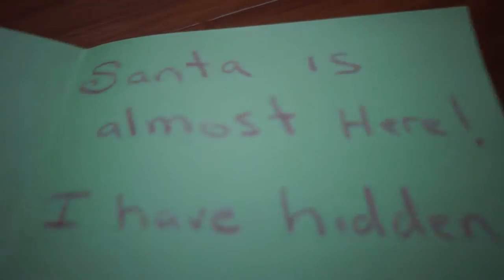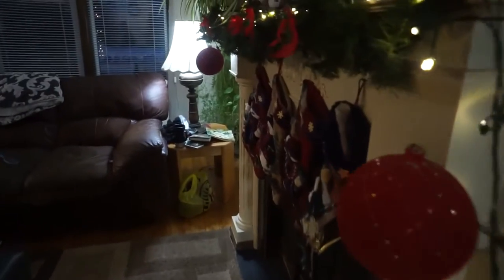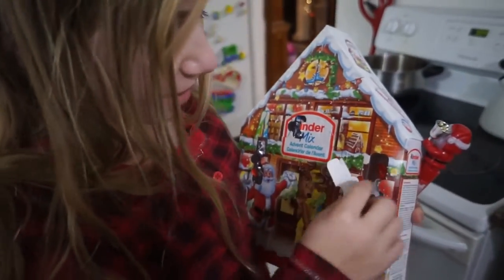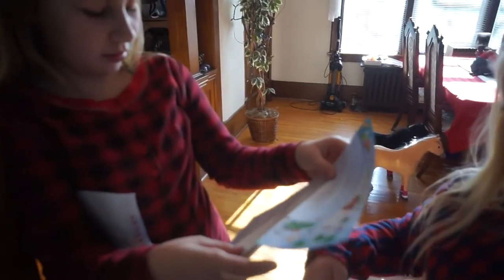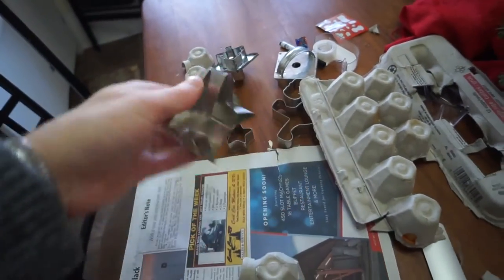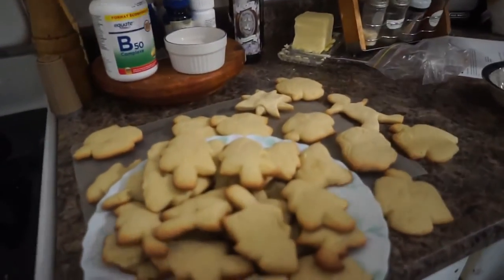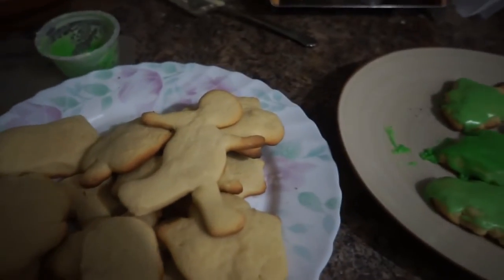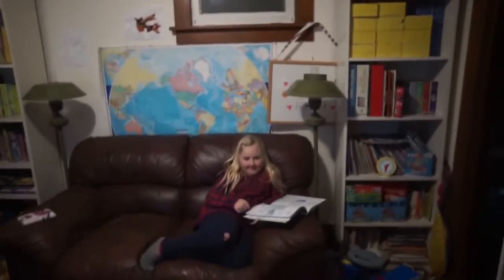SUPER SPECIAL CHRISTMAS DELIVERY!! Day 733 (12/14/16)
We get special mail!!